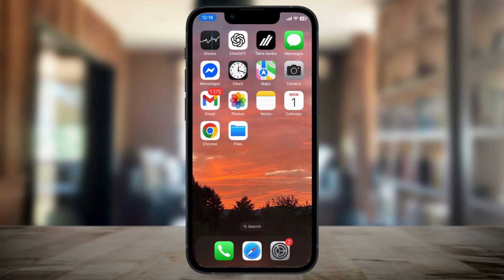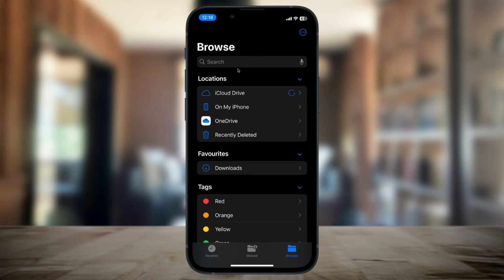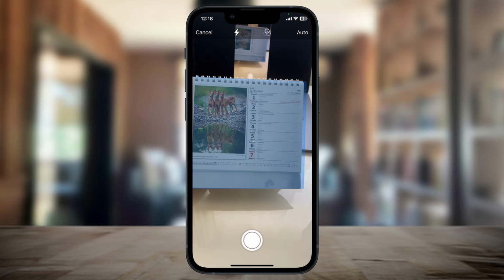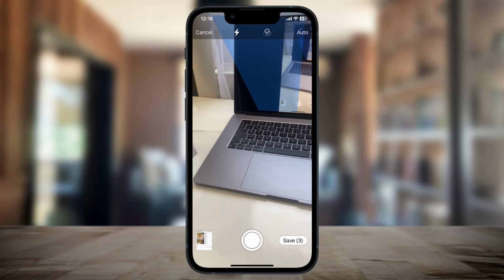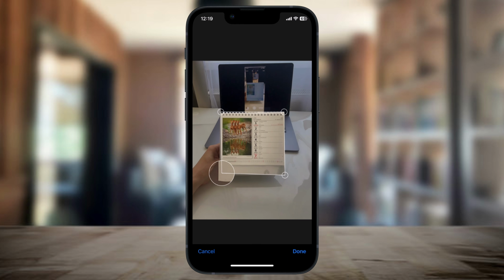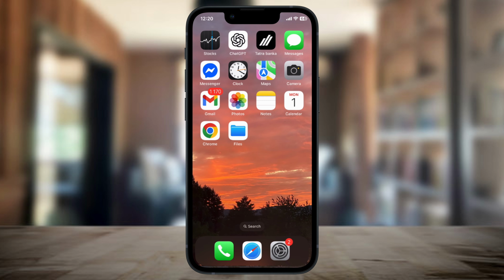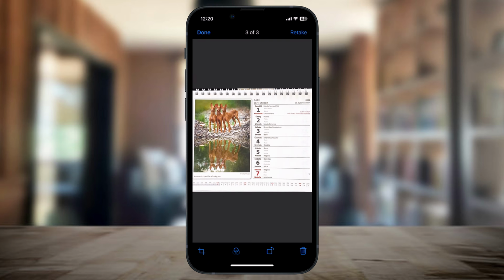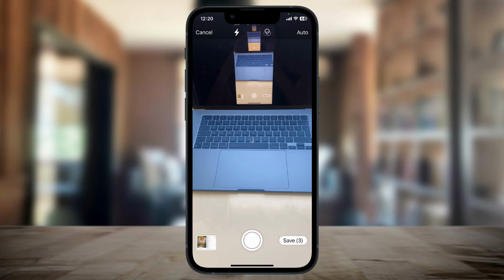How to Scan a Document on Your iPhone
Learn how to use the scanner on your iPhone to manage files. This simple tutorial shows the scanning process on ios files and how to scan a document to your iphone.

Learn how to use the scanner on your iPhone to manage files. This simple tutorial shows the scanning process on ios files and how to scan a document to your ipad.